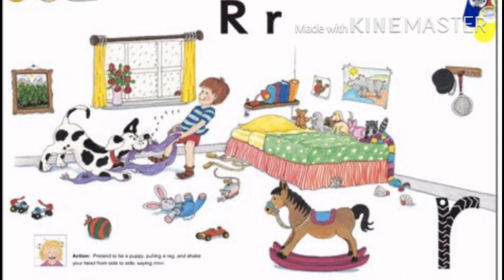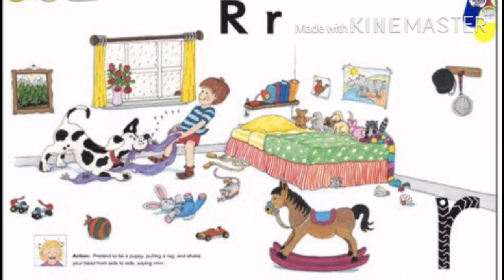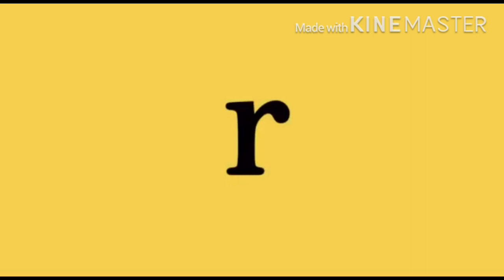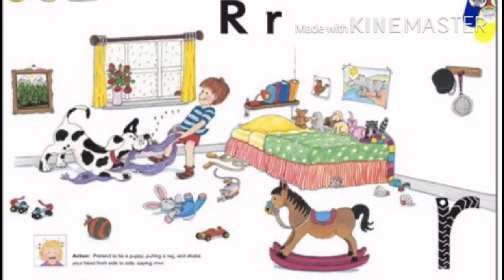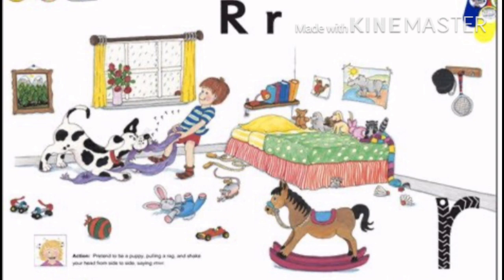Jolly Phonics 'R' sound| song| words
This video will bring a better clarity on 'R' sounds. Children will be able to read and write fluently with help of Jolly Phonics.
Facebook:- Star Kids Phonics and Grammar Workshop..